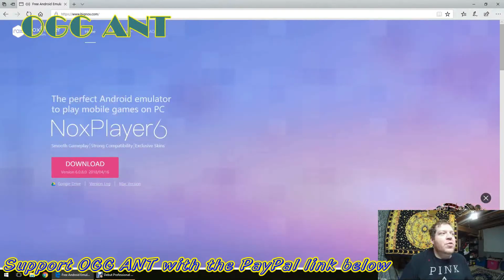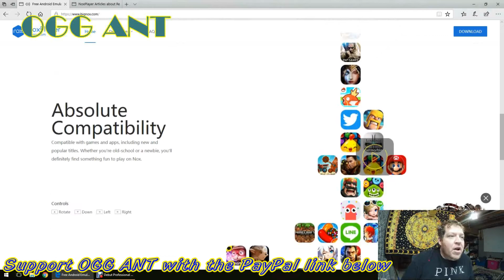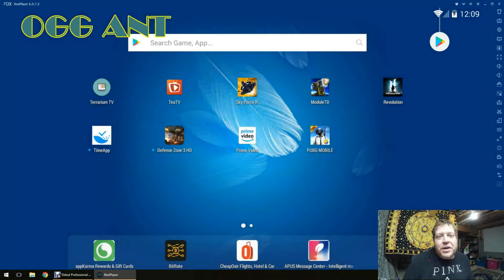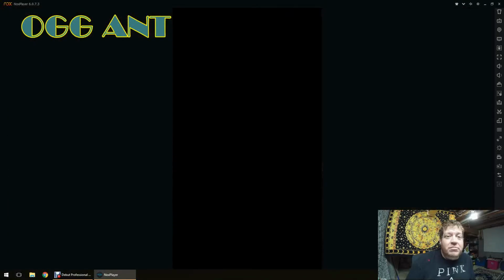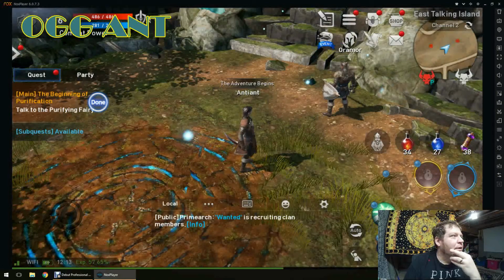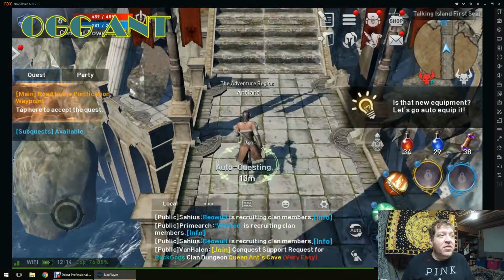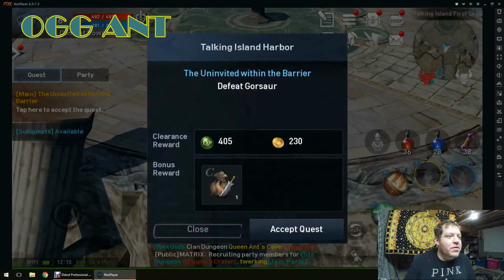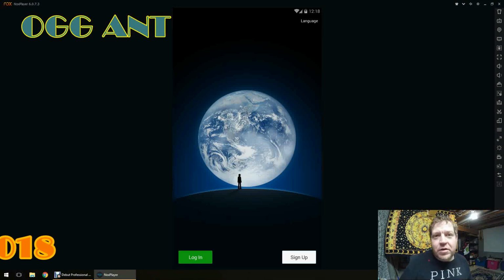OGG 10 - Older Guy Gaming with Ant!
Episode  10: An amazing Andriod Emulator / game machine!
Ever want to play those fun little phone games on the big screen?Easy peazy and Google Play compatible! Check it Out!! 100% Free!